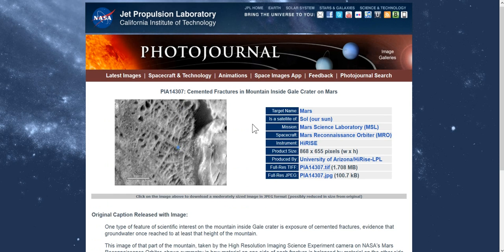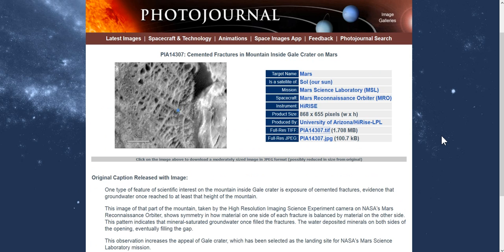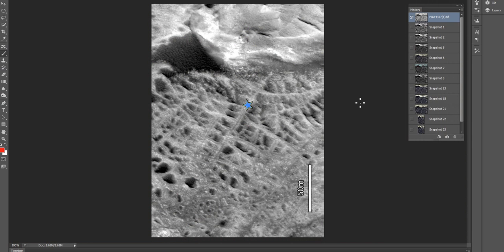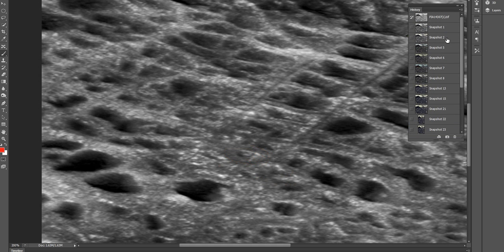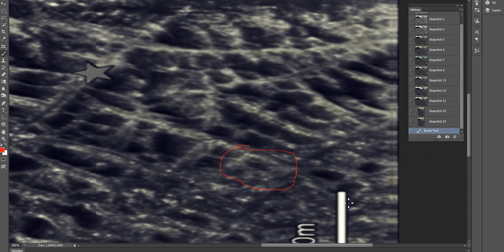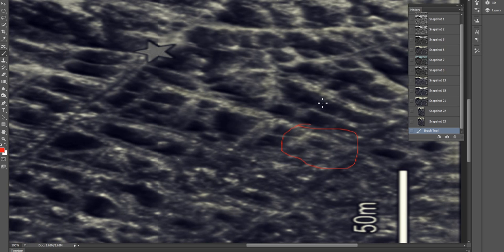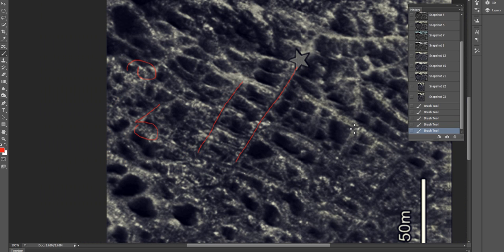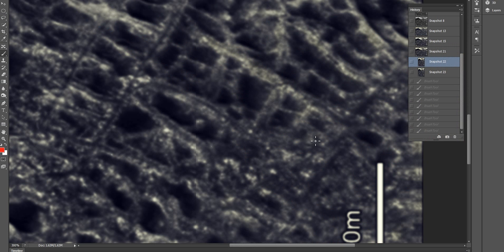Large City On Mars' Mount. Sharp!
Hey Guys I am going over a video I did a little over a year ago. With better understanding of NASA's tricks, I belive we are, in FACT, looking at a large city on Mt. Sharp. Thanx! Regards, Chris.